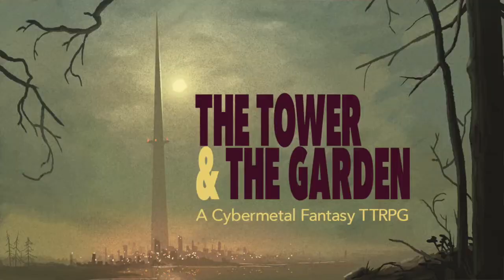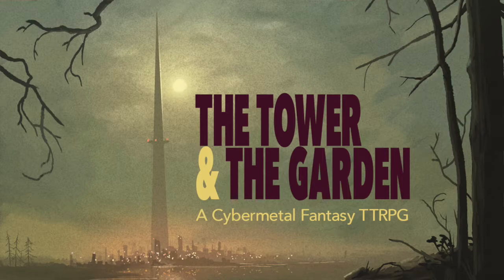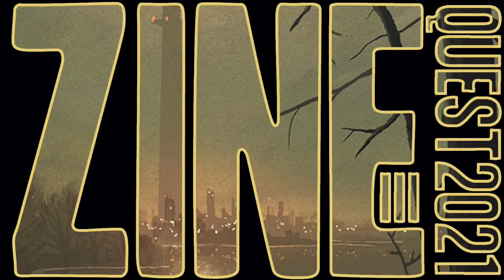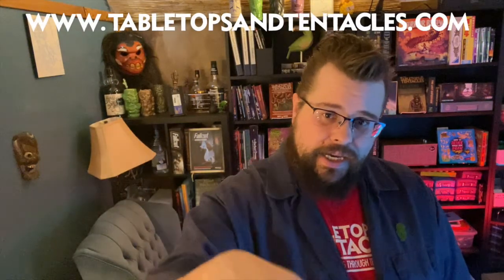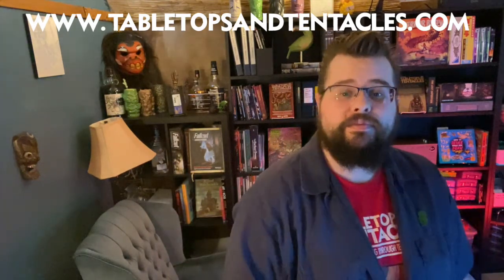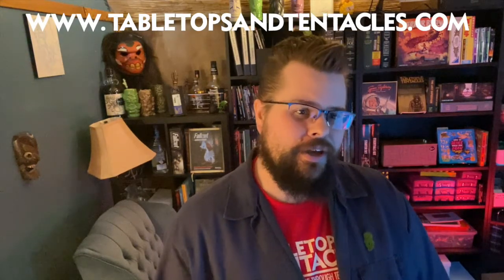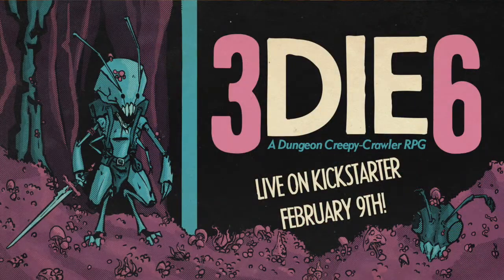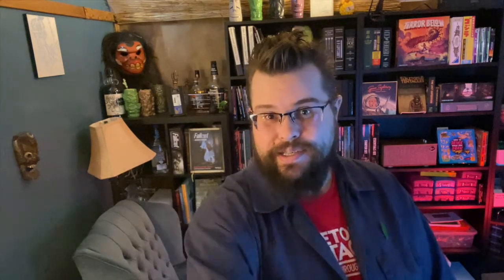The Tower and the Garden | Cybermetal Fantasy TTRPG | Zinequest Preview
A TTRPG about surviving in the shadow of the Iron Tower. A Kickstarter preview for The Tower and the Garden, one of the ZINEQUEST 3 projects, live now on Kickstarter!

Every February, Kickstarter launches a promotion called ZineQuest, where they encourage creators to design and release a small, weird little indie RPG 'Zine. This year, Tabletops & Tentacles is going to try and showcase as many of these cool indie games as we can!

Don't miss our own Zinequest RPG – 3DIE6 as well – Notifications page is live now

For links to everything listed here as well as everything else we do,

➳ My Budget iPhone Filming setup and equipment used in this video:
BOYA Lavalier Mic
SJQ Amazon Basics Tripod
Orasant magnetic tripod phone mount
OUR OTHER YOUTUBE CHANNELS:
➳ The Artist Alley: [COMING SOON]
➳ Music: "ICE AND FIRE" by Andrey Sitkov License & Permission via Humble Bundle.